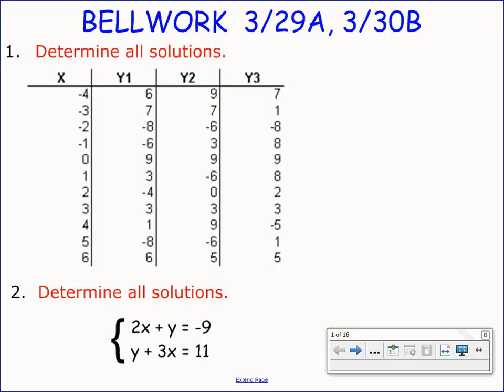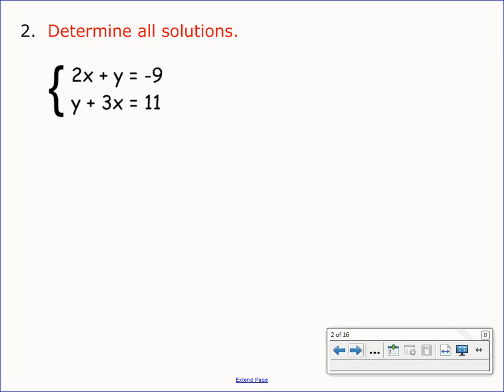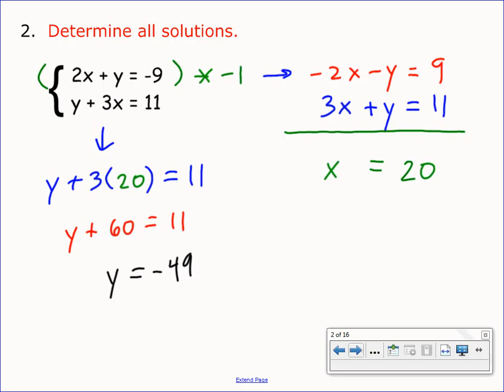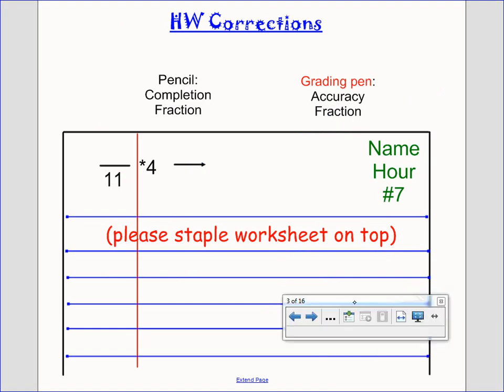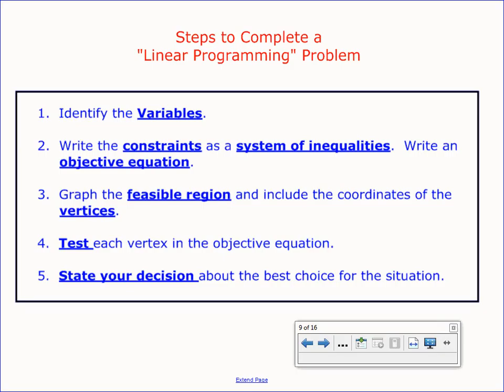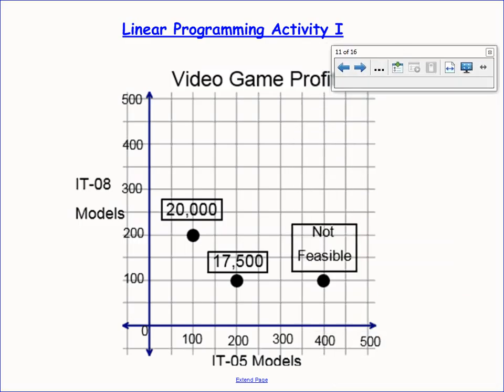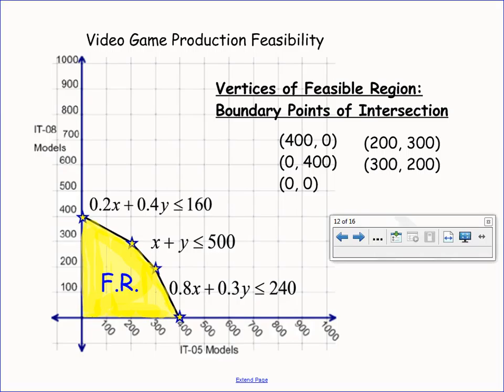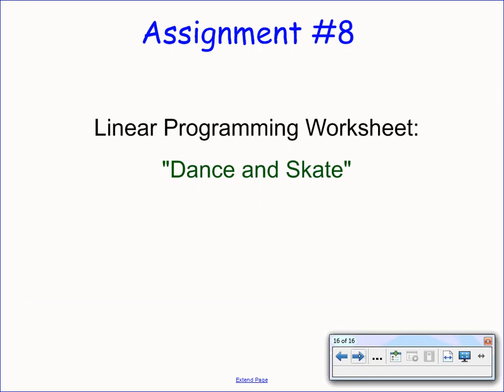Adv Alg Unit 7 Day 7 2017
Solve a system from a table and symbolically using elimination (or substitution) for Bellwork; Use linear programming to find optimal solution of video game problem in-class Activity #1